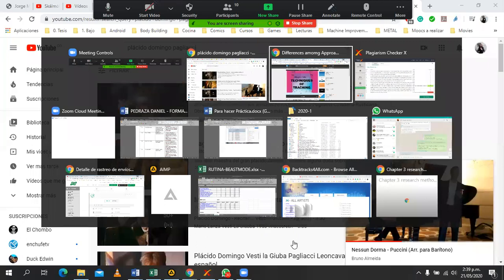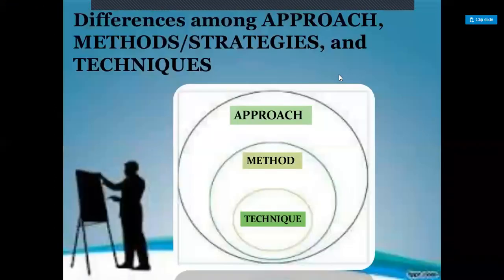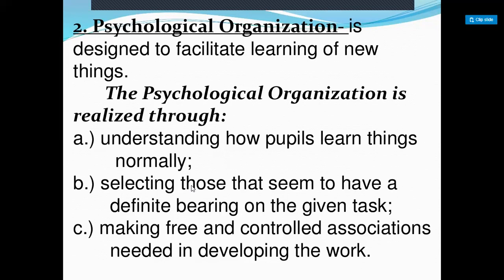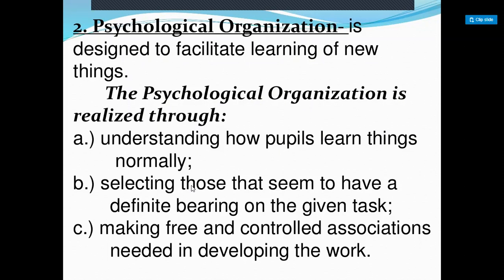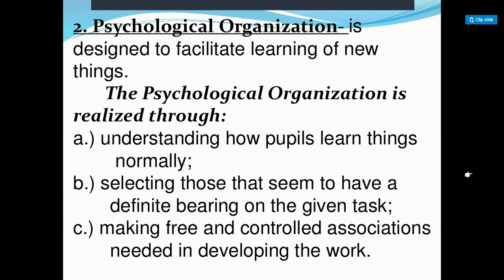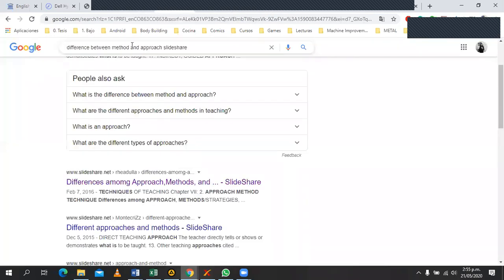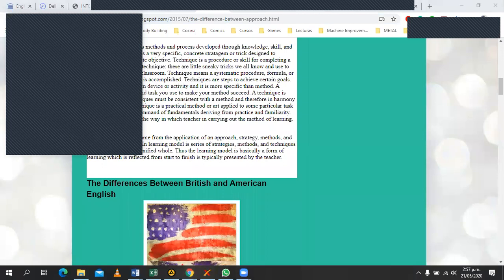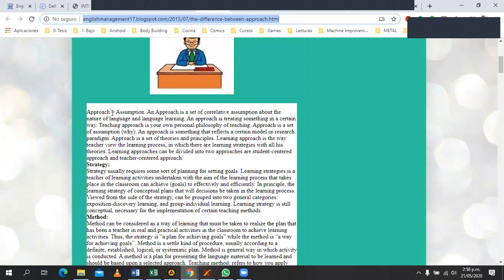Applied Linguistics Group C May 21st 2020 Part 1